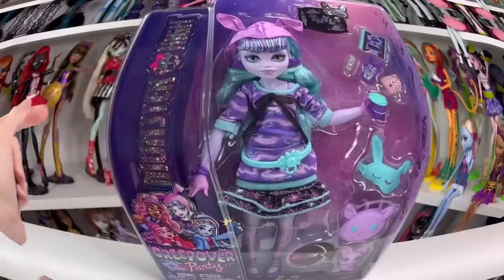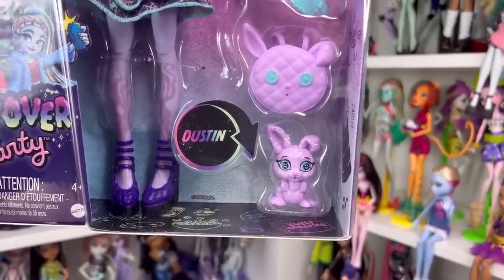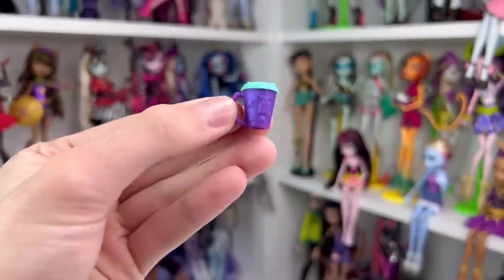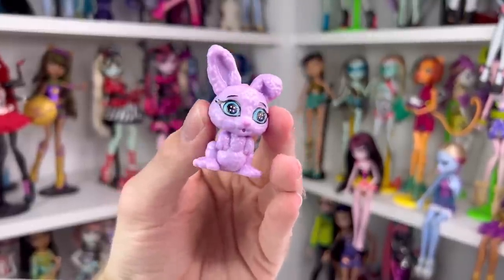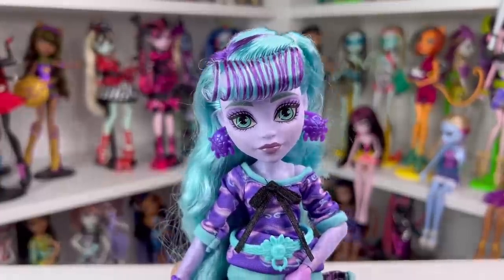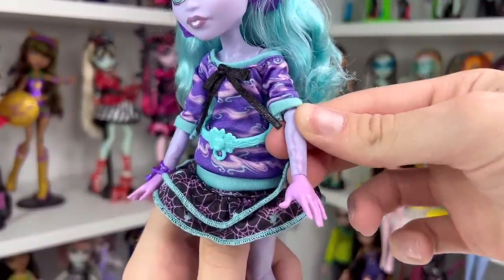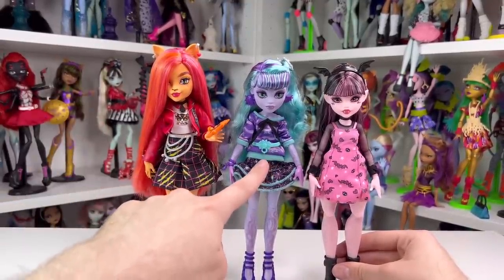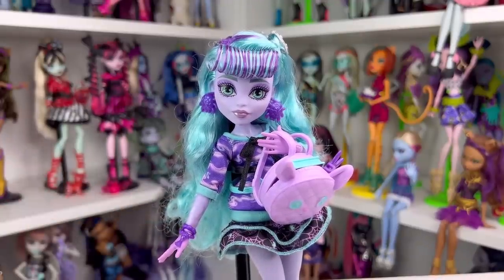Monster High Creep Over Twyla Doll Review!!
Meet me @ midnight 😎 yes in my Taylor era, but today we are looking at creep over Twyla! She’s made her reintroduction into the g3 universe and she’s really cute!

See u tomorrow night ;)